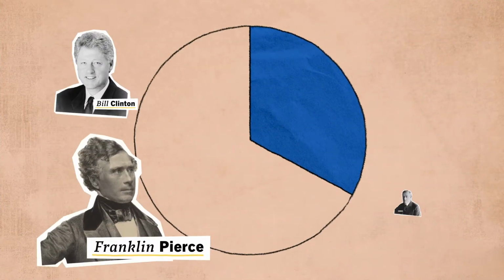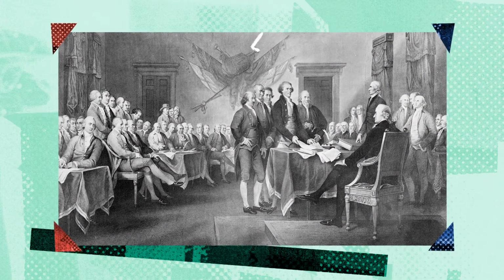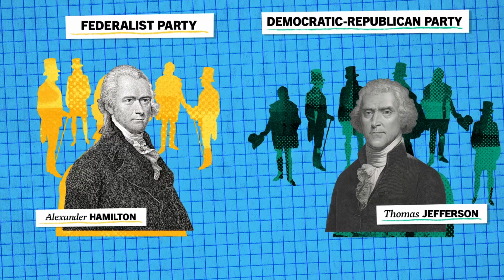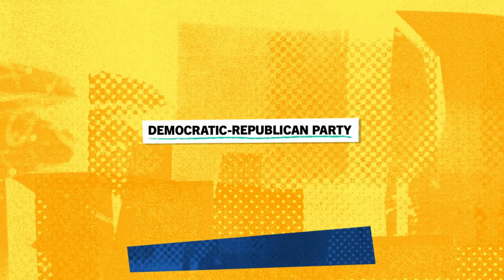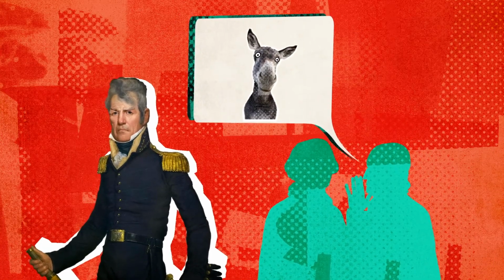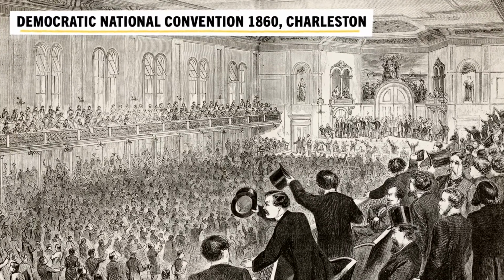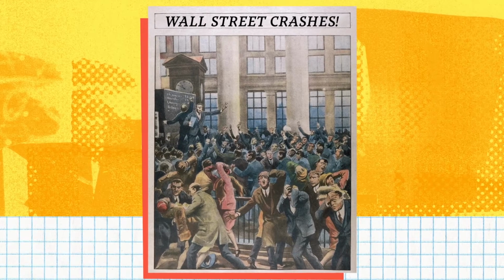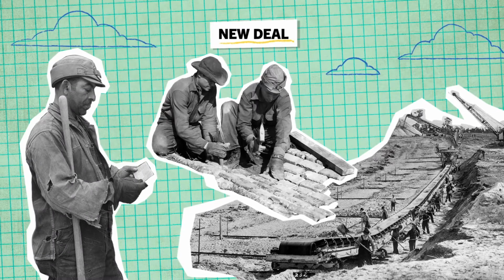Who Founded the Democratic Party?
It’s the oldest political party in the United States, but how was the Democratic Party formed and what contributions has it made to U.S. society since?

Untold is a free collection of short, compelling, history videos and animations designed to engage new audiences in a new conversation and shine a light on the stories that don’t always make it into the classroom and question what we think we know about those that do. Untold is here to fill in the gaps and bring new stories to life. Check out untoldhistory.org